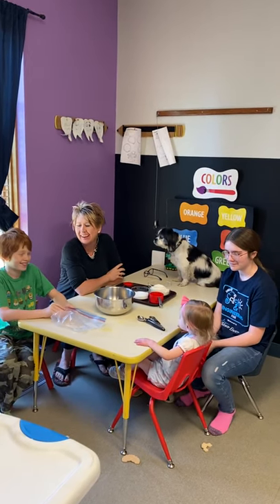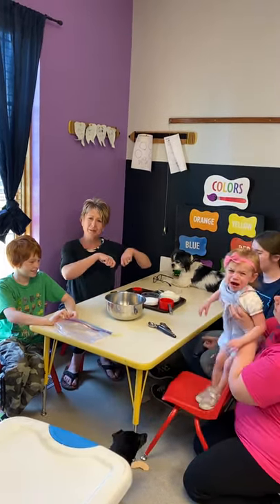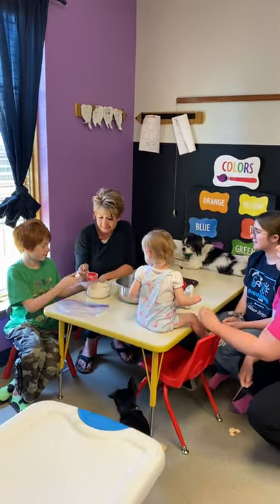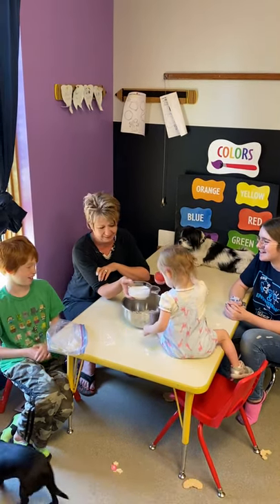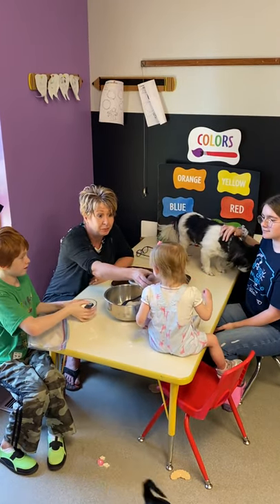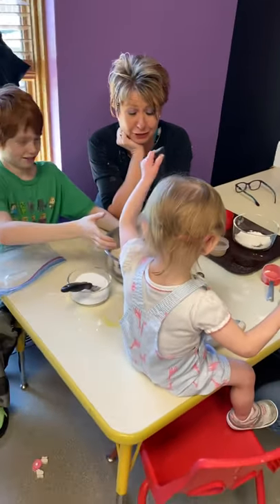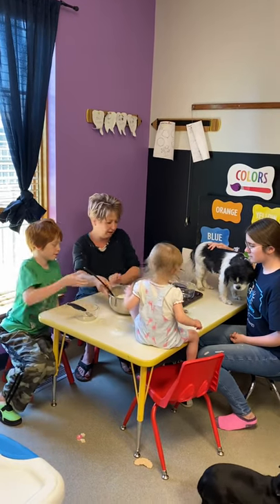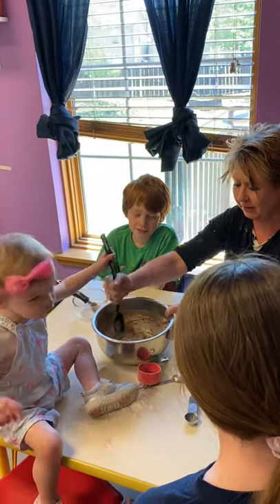Making Play-dough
Focusing on the fun in each step not the final product